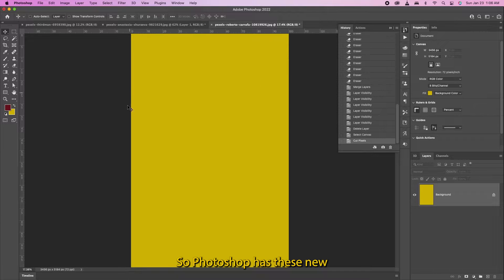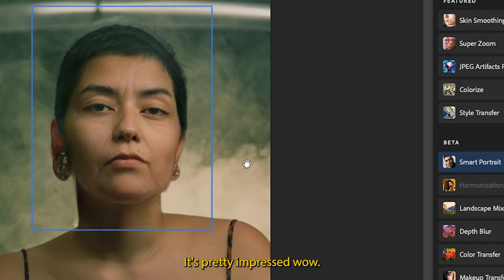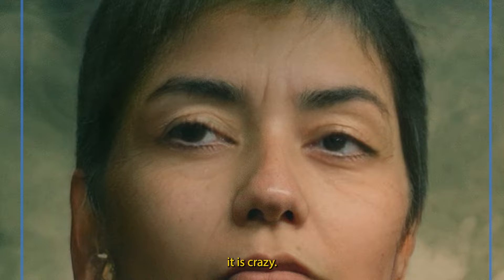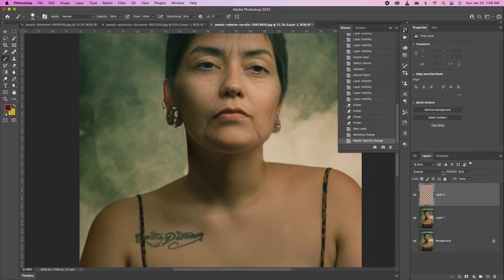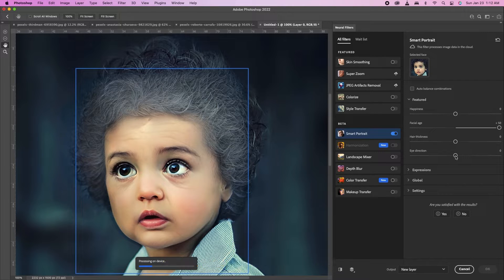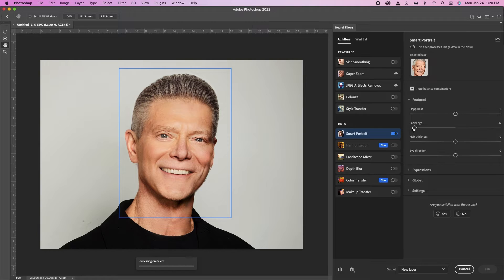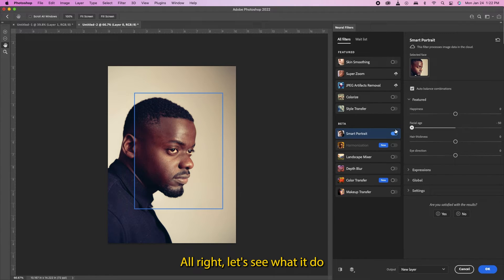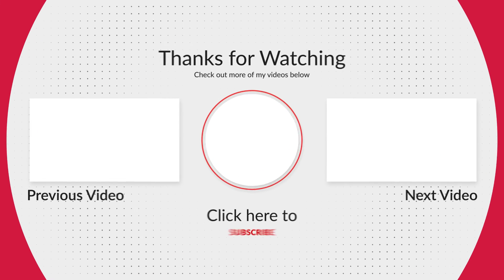Photoshop’s Very Cool 1 Click Age Filter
Here's a quick tutorial on how the Smart Portrait Neural filter works in Adobe Photoshop.  You can easily make someone look older or younger now in photoshop!  I feel like an old man now! I remember when you had to do a ton of manual editing to achieve these effects.  *shakes cane* Now its just a click and glide and BAM!  Young man to Old man.  You may not even want to use this in an extreme way, maybe you just want to take off a few wrinkles, or remove a couple blemishes, or fill in your hairline a bit!  No judgement over here.  Photoshop is showbiz, baby.  I think its great.    I appreciate adobe for continuing to update their software with new features.  As artists sometimes we have a huge workload, and especially to those of us who often work independently and wear several different hats, it can begin to hinder the creative process. Lets get to our end point in the most convenient way possible, so we have more free time to do other things, or to make more art!  What do you think about this?

Equipment I frequently use for art, video shooting and/or editing:

Apple Mac Mini

Apple iPad Pro 12.9 inch